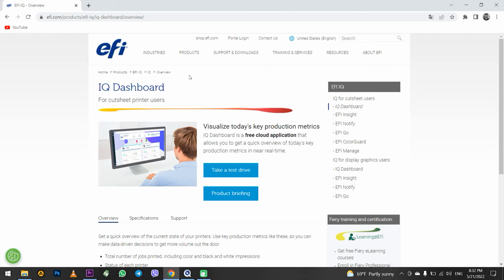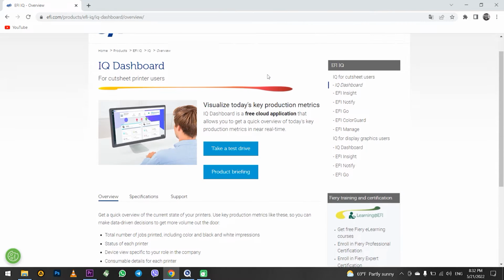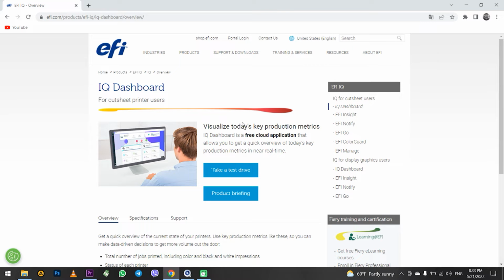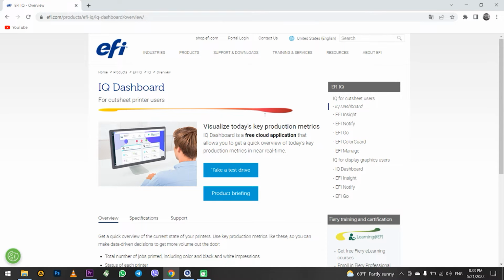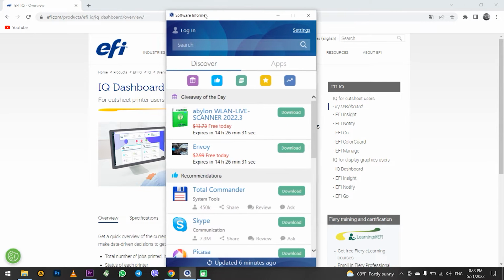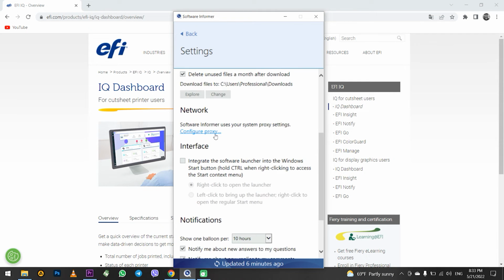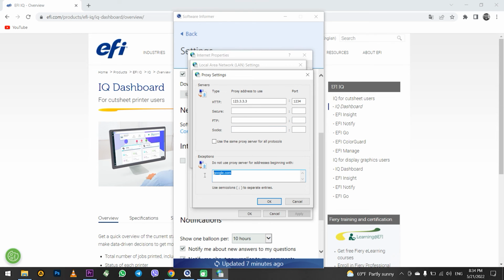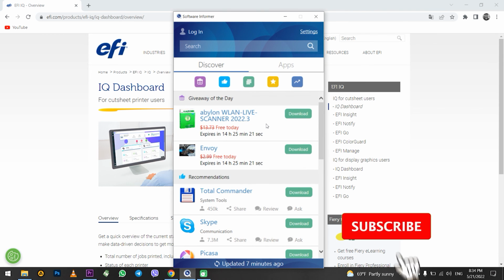How to set up proxy in EFI IQ with EFI Cloud Connector